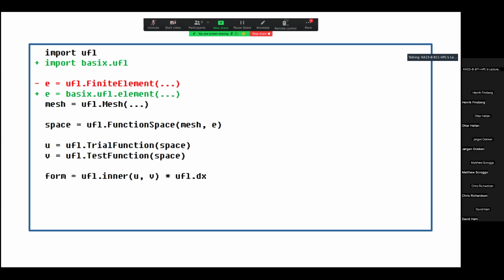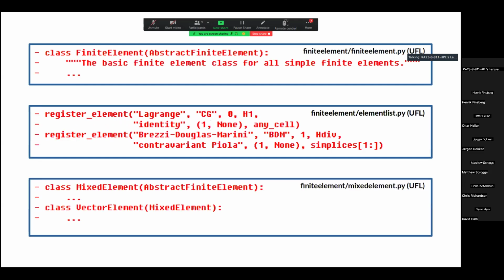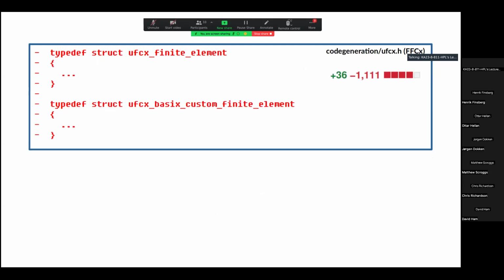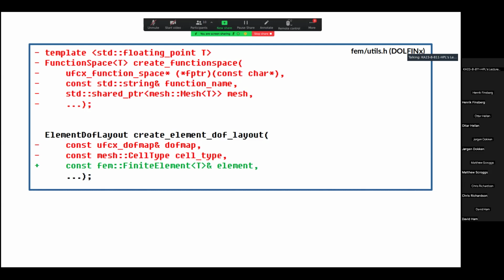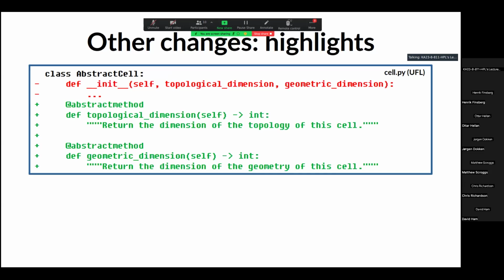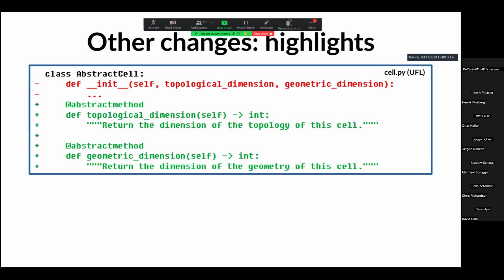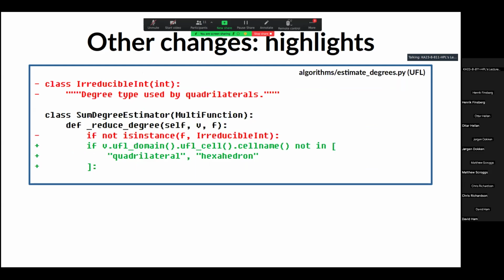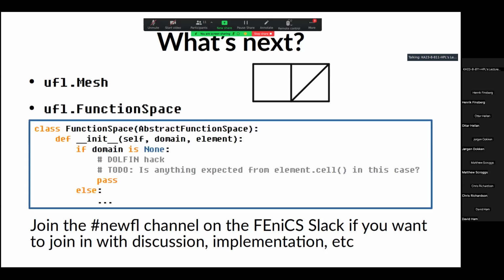Matthew Scroggs - UFL: what’s changed in the last year and what’s next?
Note: Video is missing sounds for the first 7 minutes.